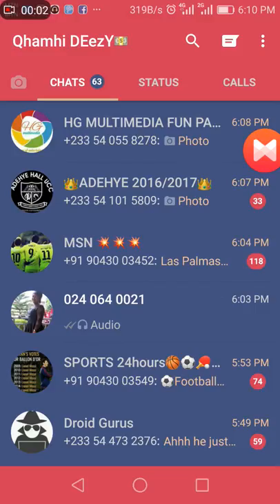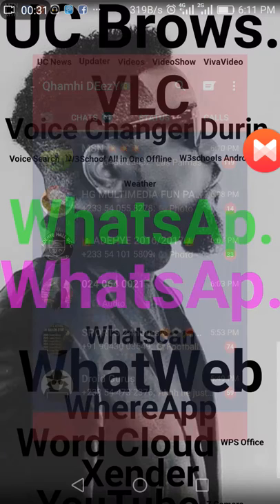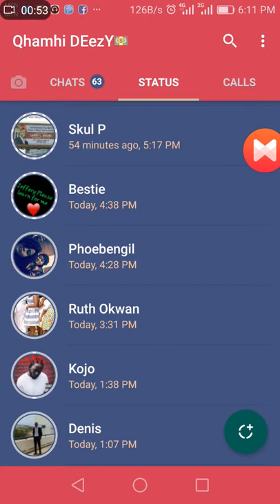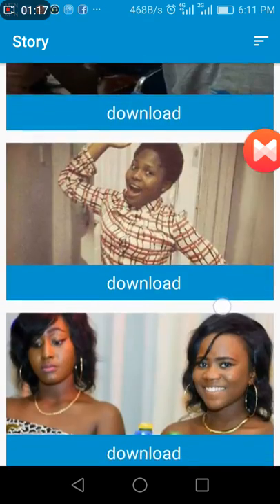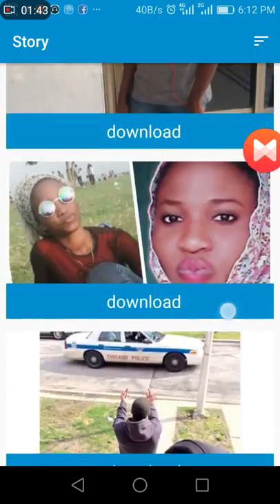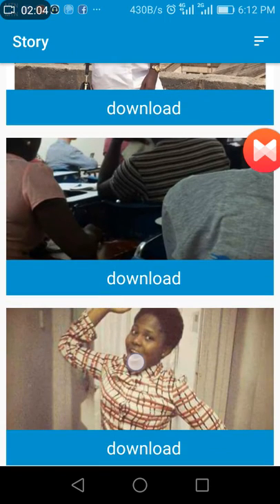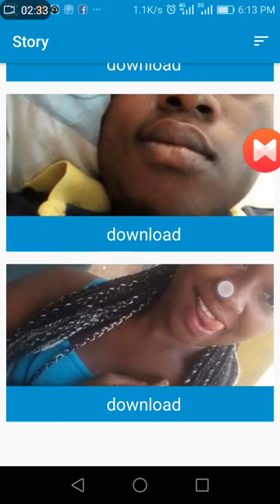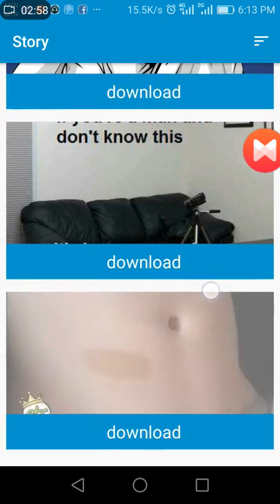HOW TO $AVE WHAT$APP $TATU$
this video contains steps on how to save peoples whatsapp status